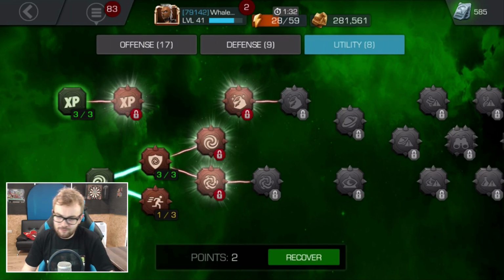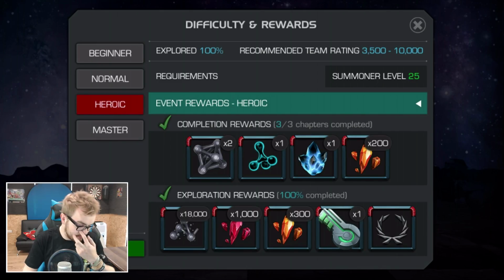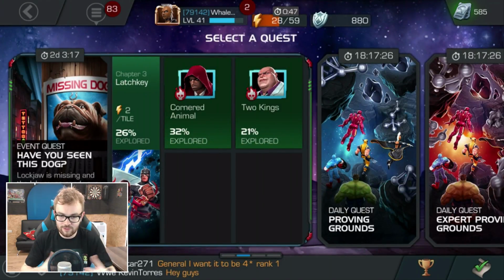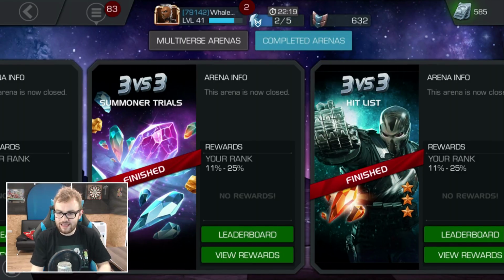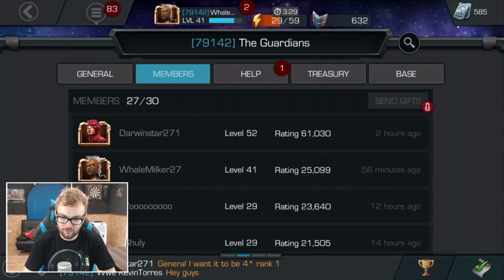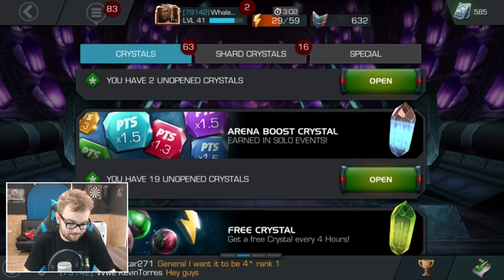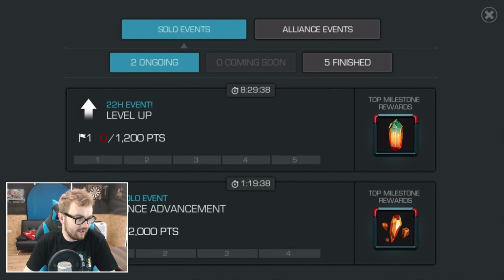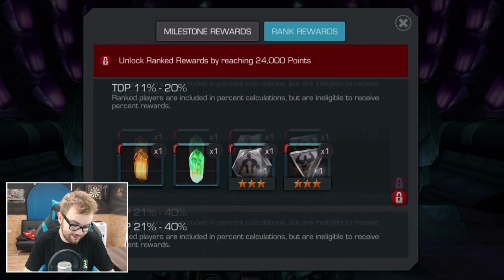15 Pro-Tips For Beginners! - Advice For New Players - Marvel Contest Of Champions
Today I cover 15 Pro-Tips for beginners that will allow you to get ahead of the game, make some crazy progress and take advantage of being a new player in Marvel Contest Of Champions!

▼ Seatinmanoflegends Links